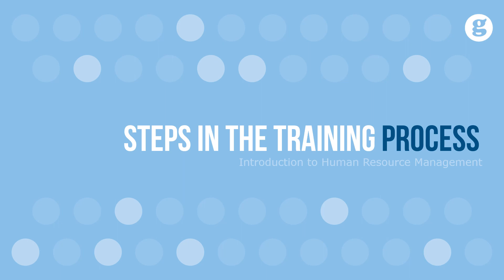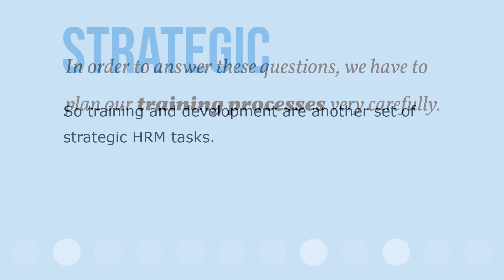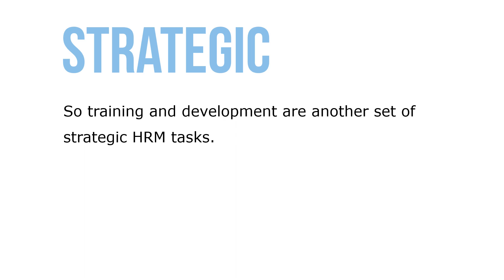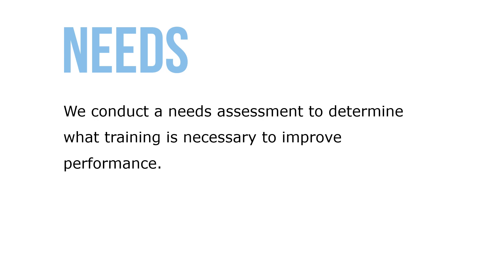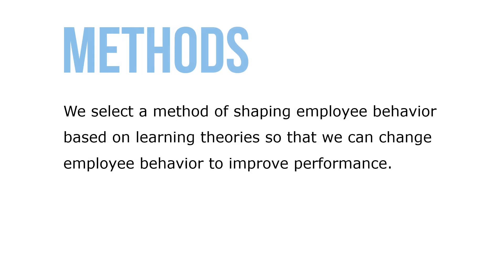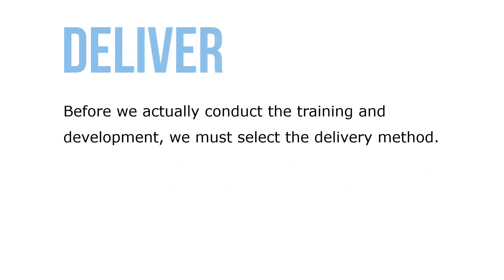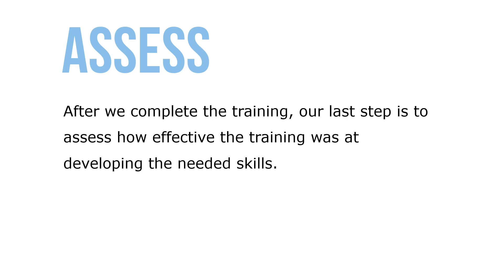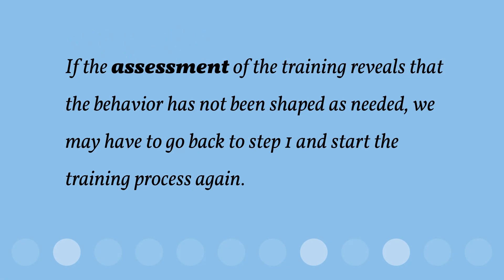Steps in the Training Process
How are we going to go about training our employees? How do we know who needs what training, in what forms, and at what point? How do we determine whether or not the employee is ready and willing to participate in the training? Finally, how do we know that the training was effective? In order to answer these questions, we have to plan our training processes very carefully.

We need to look at what’s currently going on in the organization and how that differs from what needs to happen in the future to accomplish our strategic business goals. Once we do this, we can analyze the types of training that will be necessary to build new knowledge, skills, and abilities for our workforce.

First, we conduct a needs assessment to determine what training is necessary to improve performance. Next, we select a method of shaping employee behavior based on learning theories so that we can change employee behavior to improve performance.  Then, we design the training and development based on the needs assessment.

Before we actually conduct the training and development, we must select the delivery method.  After we complete the training, our last step is to assess how effective the training was at developing the needed skills. If the assessment of the training reveals that the behavior has not been shaped (changed) as needed, we may have to go back to step 1 and start the training process again.